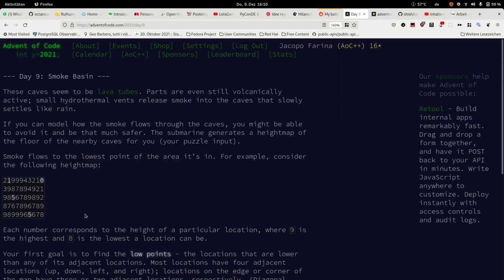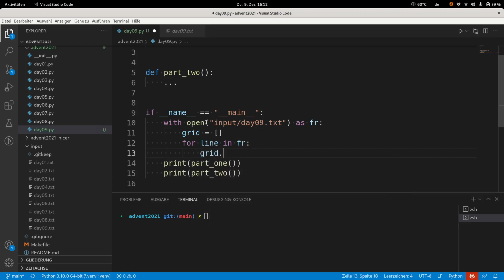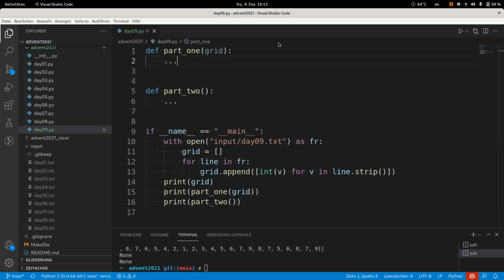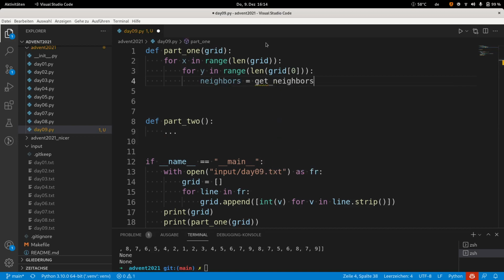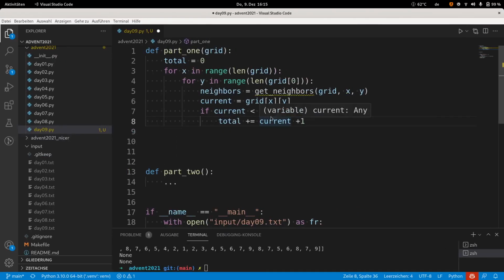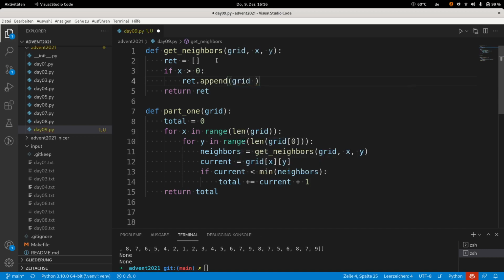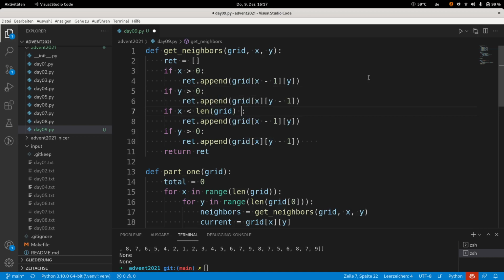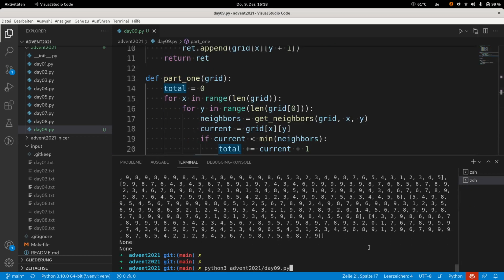Advent of code 2021 in Python - Day 9 part 1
Today we have to find local minimum values in a grid of digits